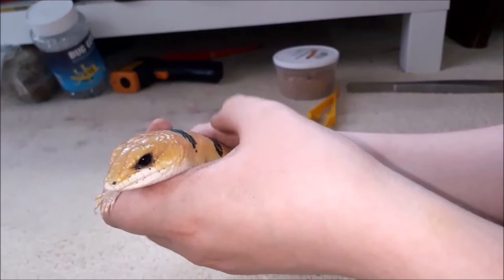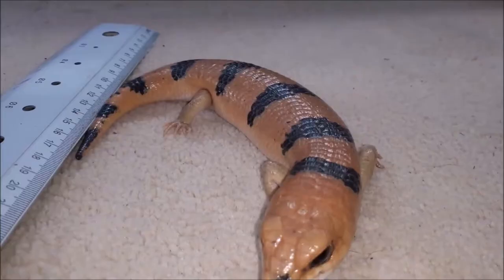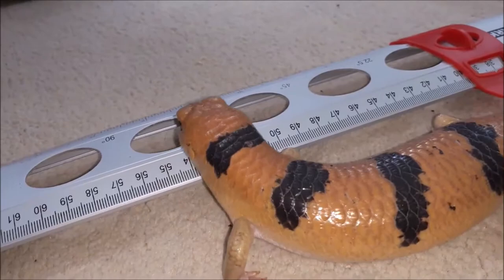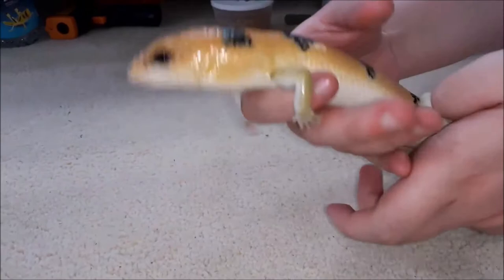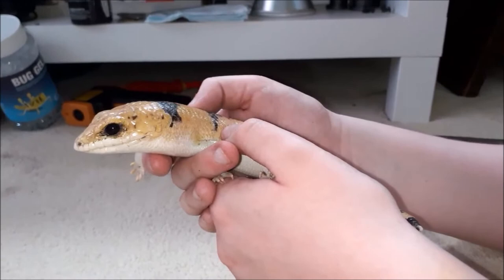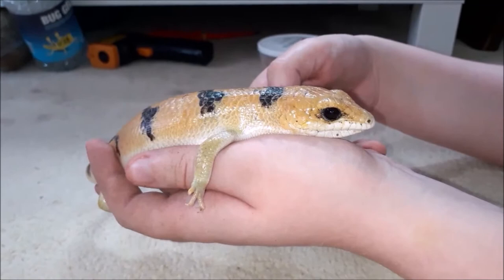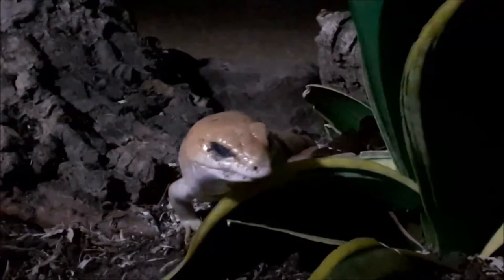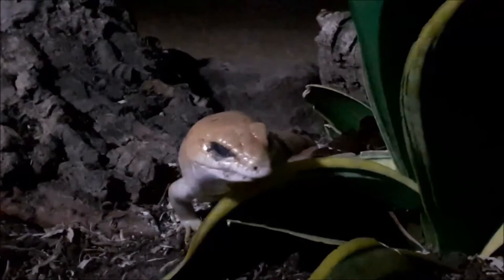Peter's Banded Skink - Sexing And Cohabitation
In this video, we discuss how to sex your peter's banded skink and the limits of cohabitation.